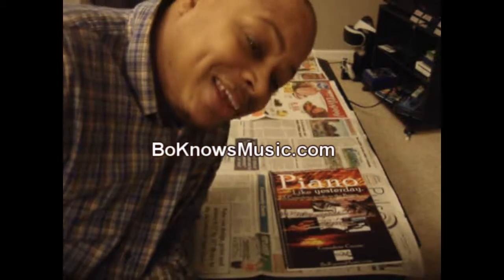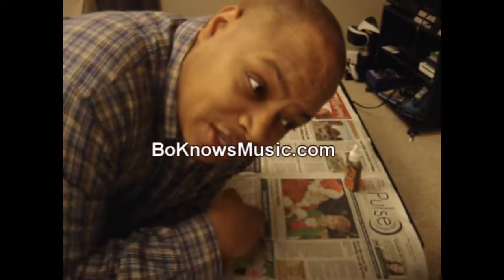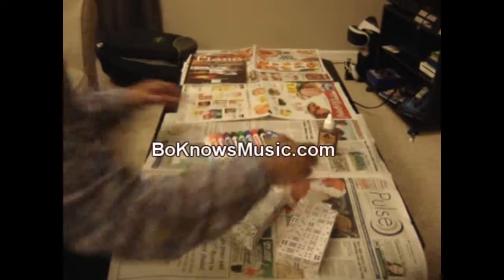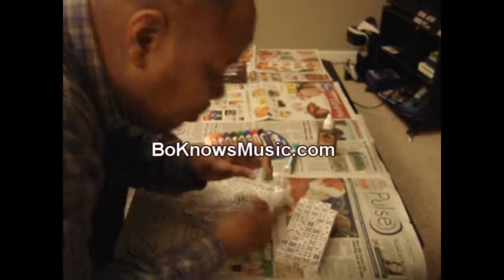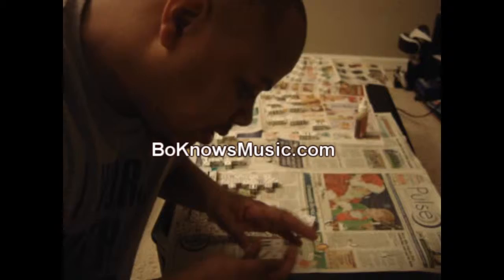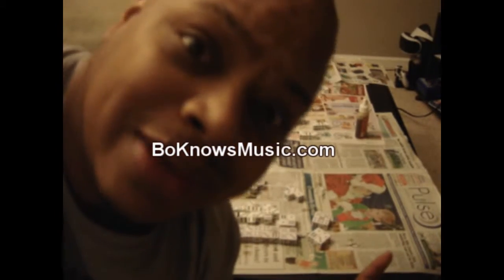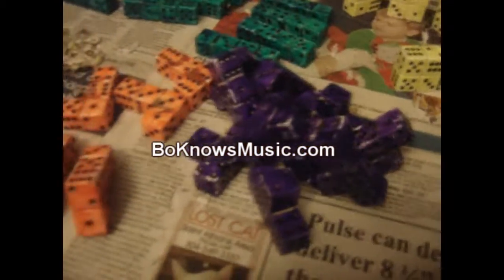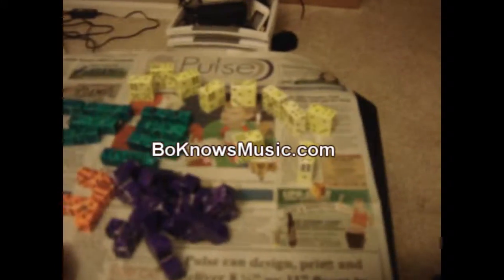TETRIS 99 : HOW TO MAKE YOUR OWN TRTRIS PIECES TO DOMINATE THE GAME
Learn how to make your own tetris pieces to learn how to build perfectly at your own pace.